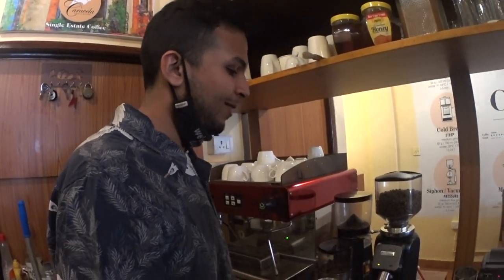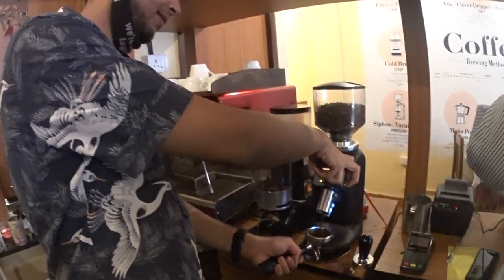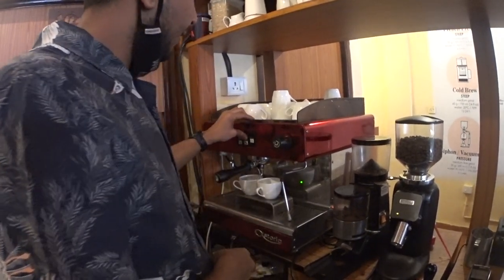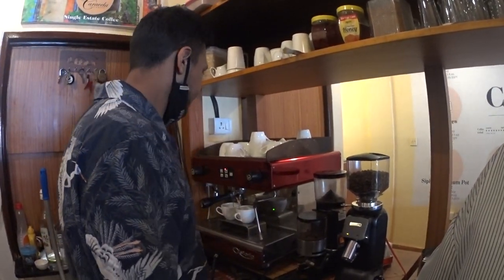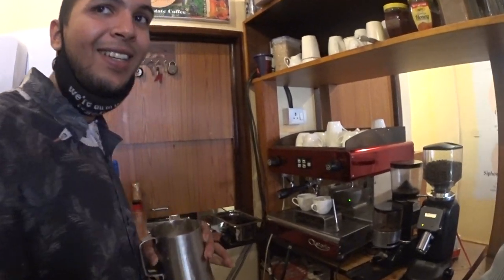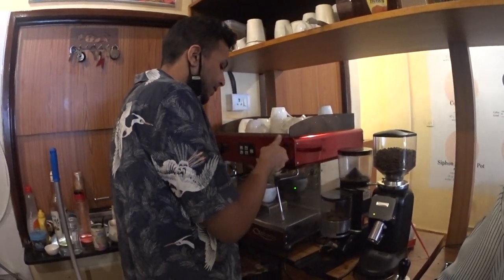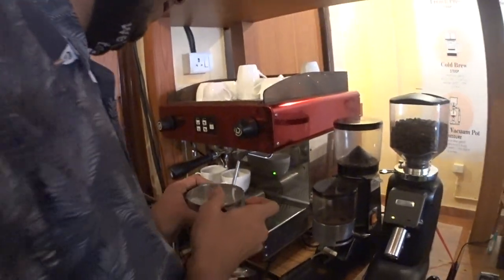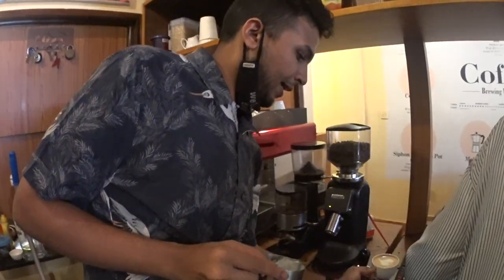Cappuccinos... the Caravela Way (in Candolim) ... Goa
This is Caravela, along the Candolim-Sinquerim Road, near the Lawande Super Market. Recorded by Frederick Noronha (FN).